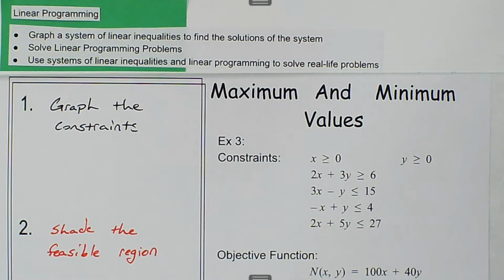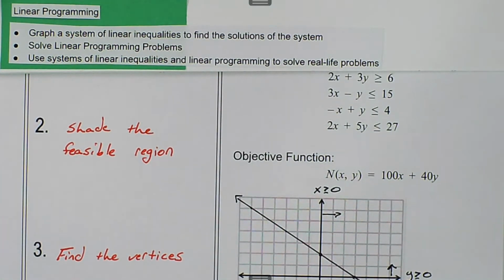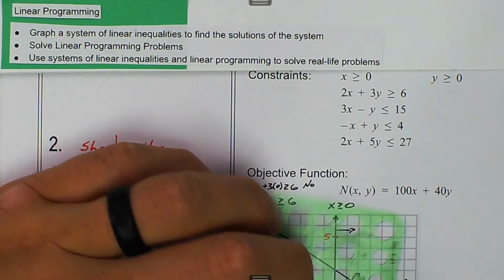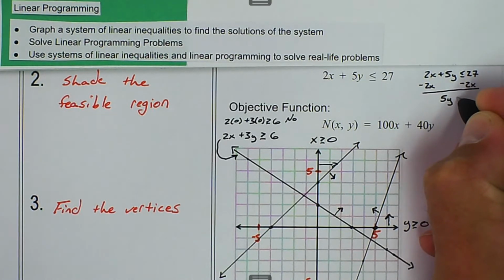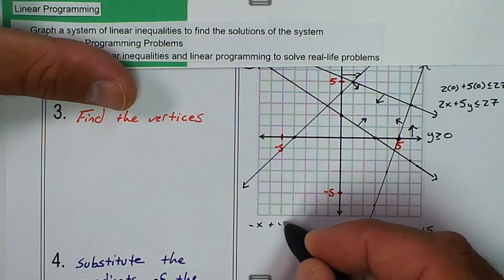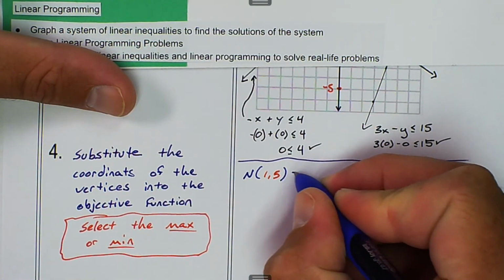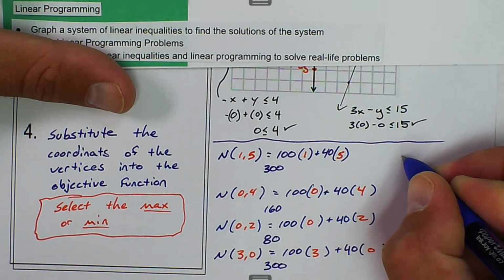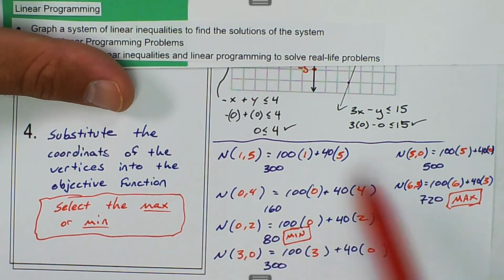A2.01.04.c.VL.04.Linear Programming Maximum and Minimum Values